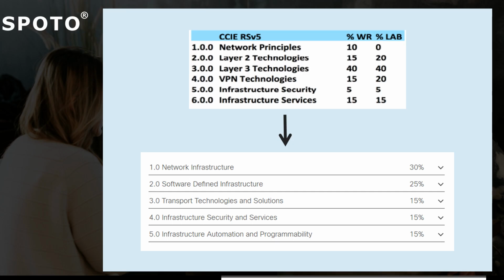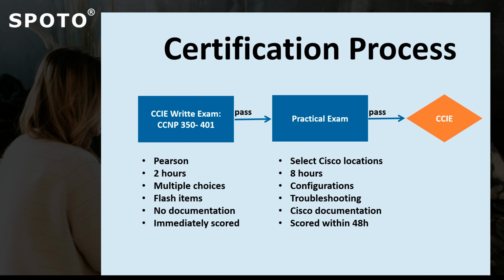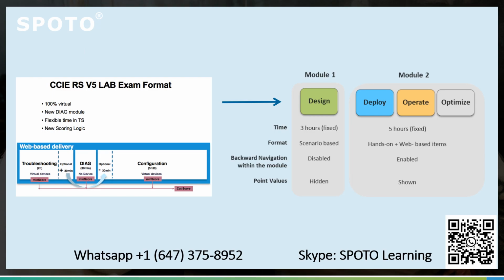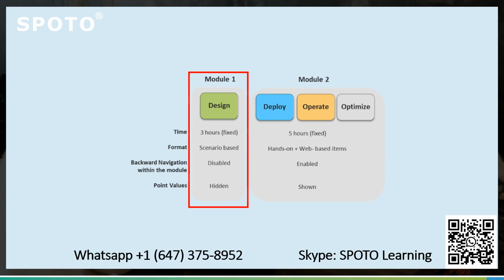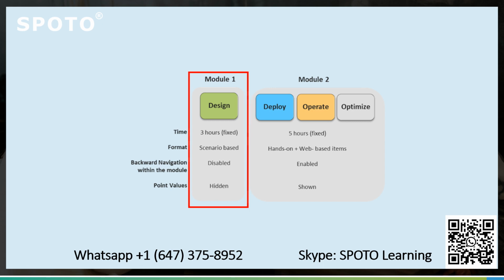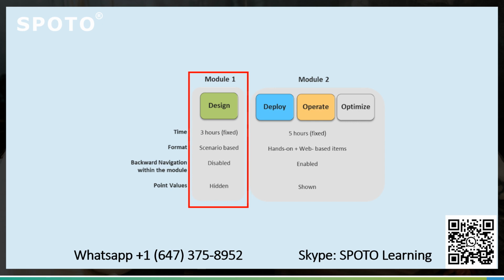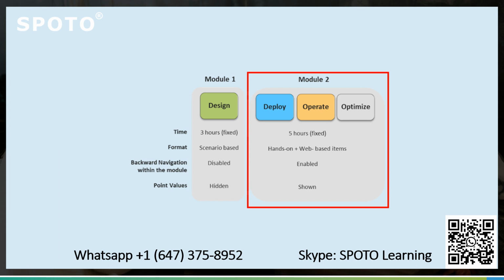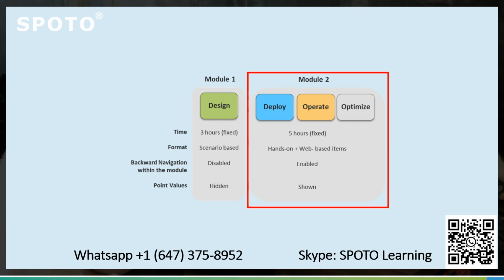New CCIE: A Look at the Cisco CCIE Exams, Labs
The Cisco Certified Internetwork Expert (CCIE®) is identified as one of the most prestigious networking certifications, which can validate your expertise for today’s networking job roles.

Take time to get familiar with the changes to Cisco's expert-level certification.